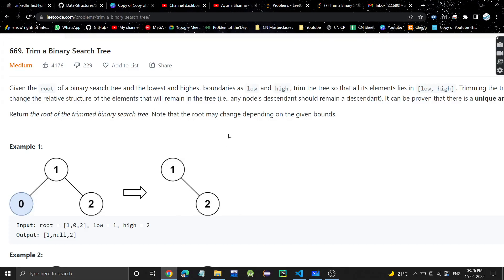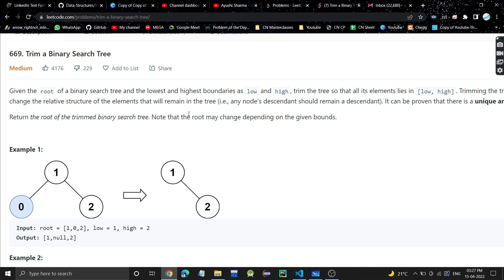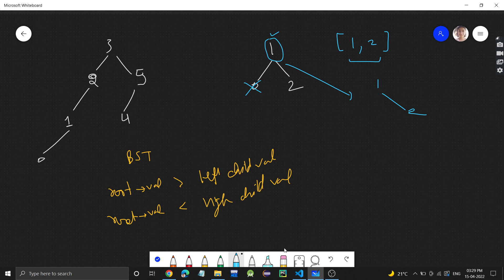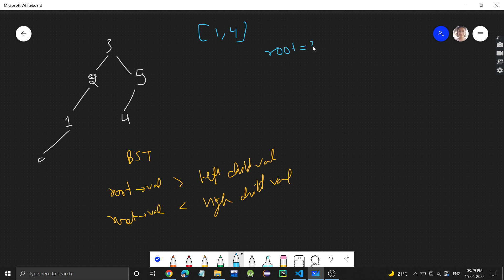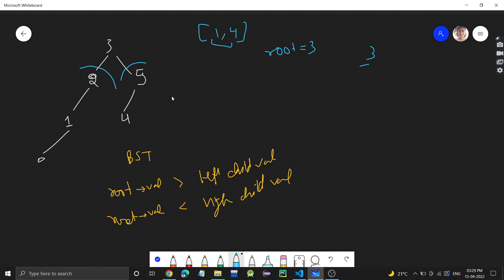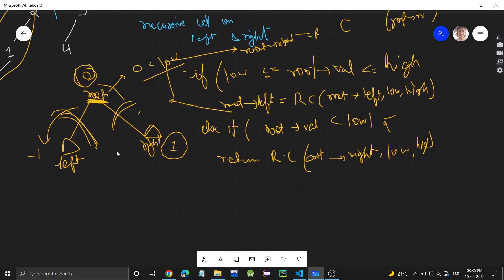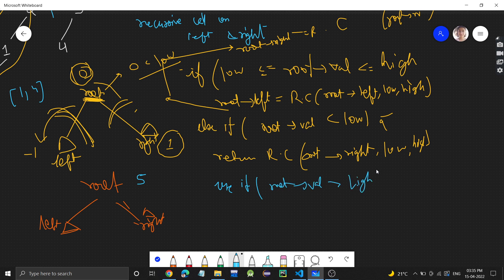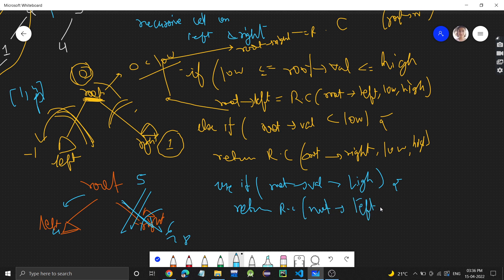Trim a Binary Search Tree | Leetcode 669 | BST | Day-15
Timestamps:
Problem explanation: 00:00
Approaching the problem: 02:22
Dry run: 09:51
Code explanation: 12:26

Time Complexity: O(N), where N is the total number of nodes in the given tree. We visit each node at most once.

Space Complexity: O(N). Even though we don't explicitly use any additional memory, the call stack of our recursion could be as large as the number of nodes in the worst case.